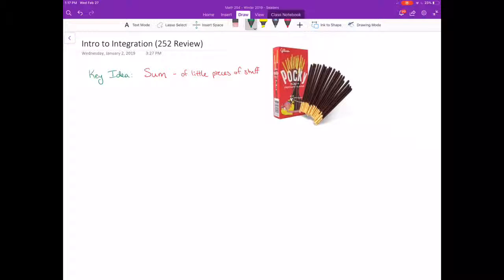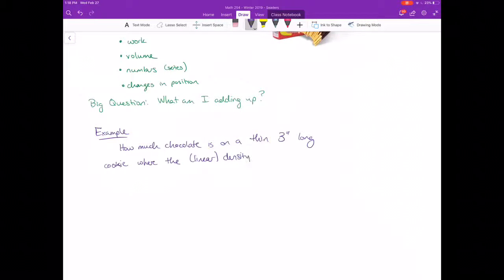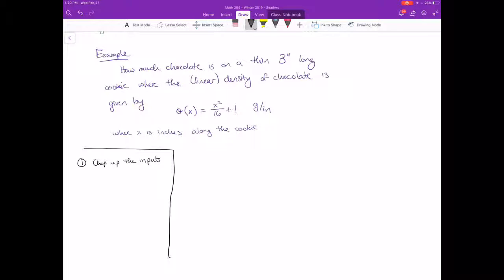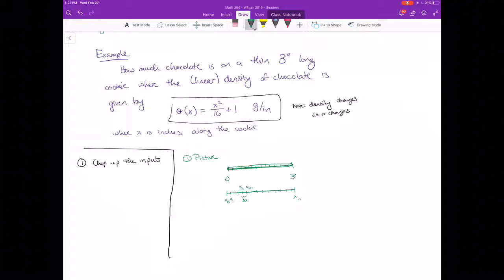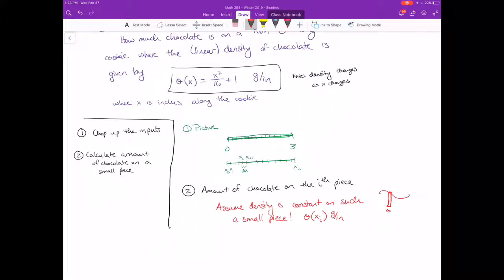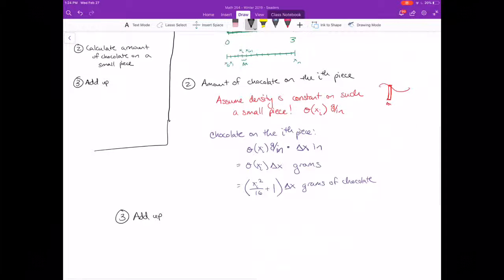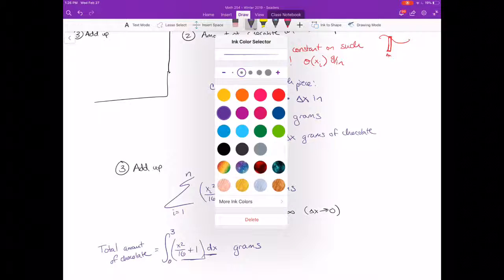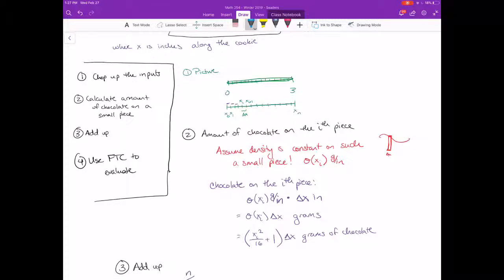February 27, 2019